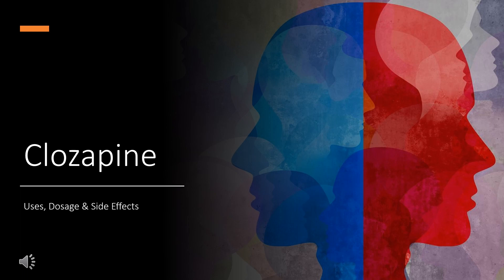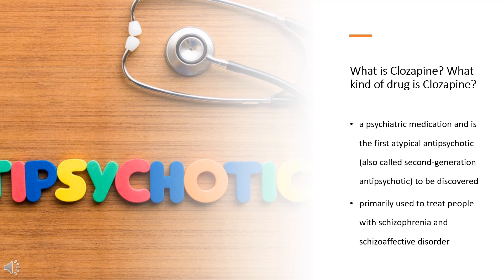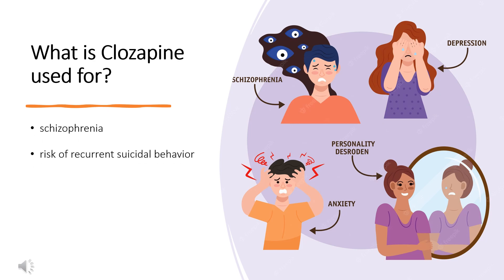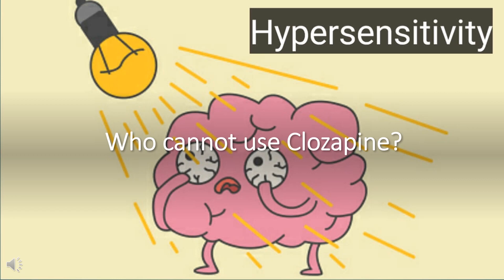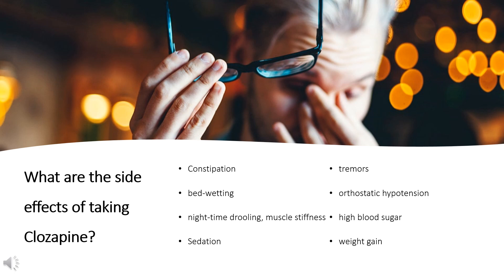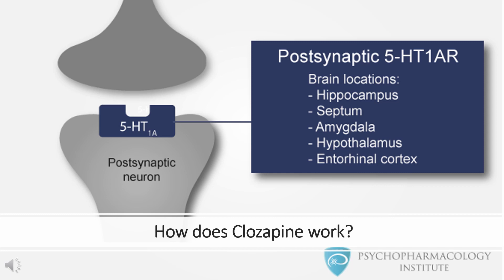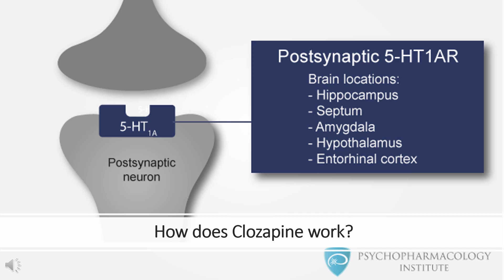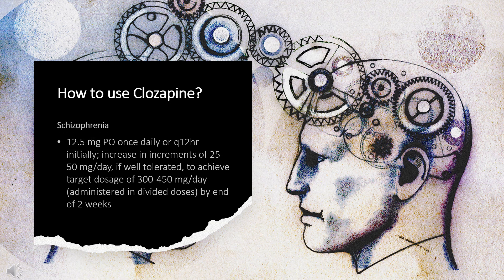Clozapine | Uses, Dosage & Side Effects | Clozaril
Clozapine is an atypical or second-generation antipsychotic drug used in treatment-resistant schizophrenia and to decrease suicide risk in schizophrenic patients.

In this video, let’s find found:
What is Clozapine? What class of drug is Clozapine?
What is Clozapine used to treat?
Who cannot use Clozapine?
What are the side effects of taking Clozapine?
How does Clozapine make you feel?
How to use Clozapine?